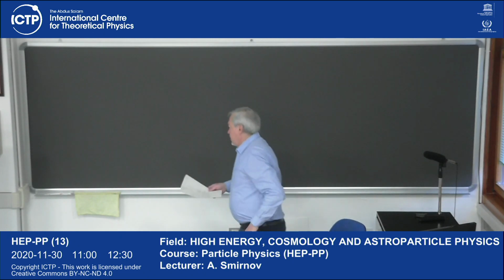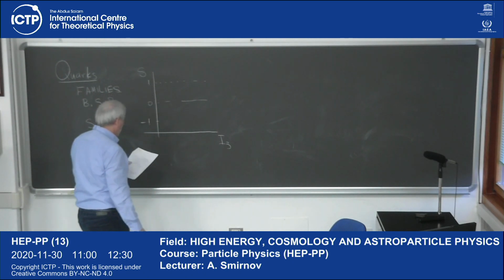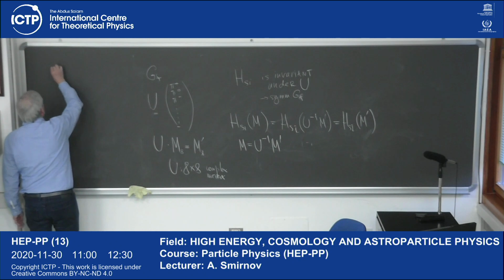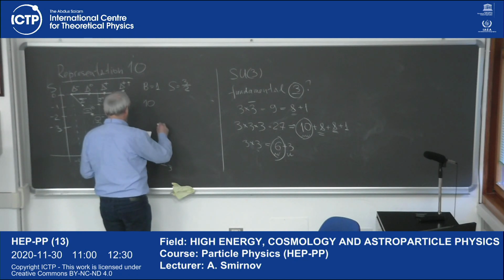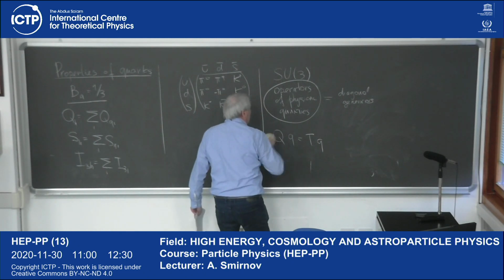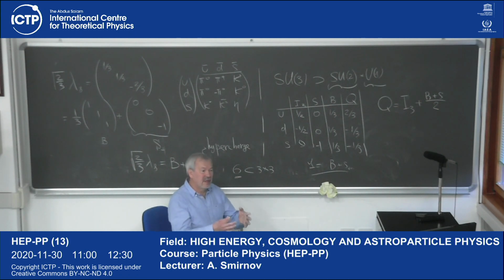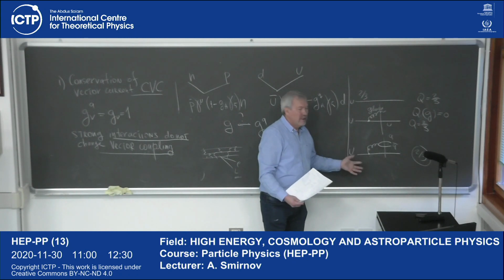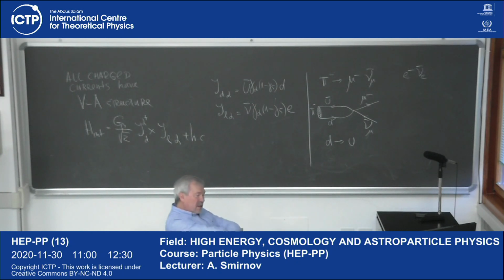Particle Physics (HEP-PP) Lecture 13